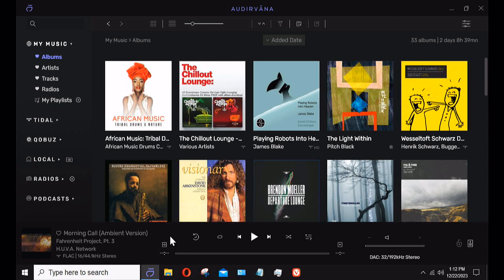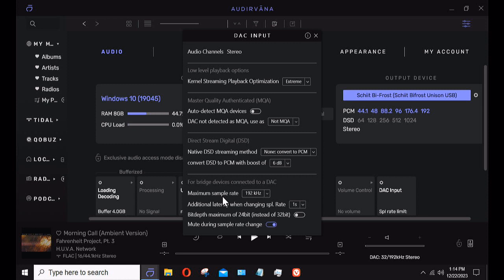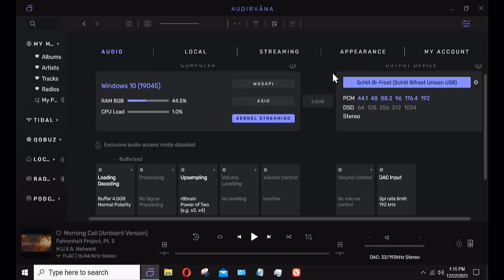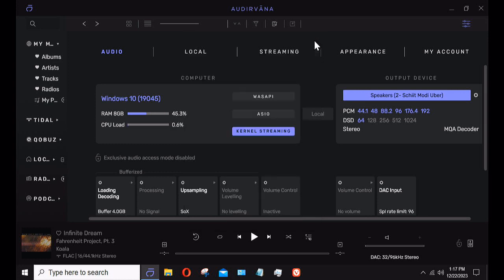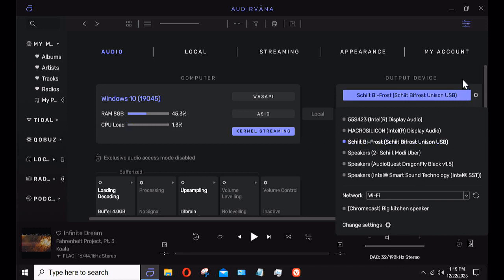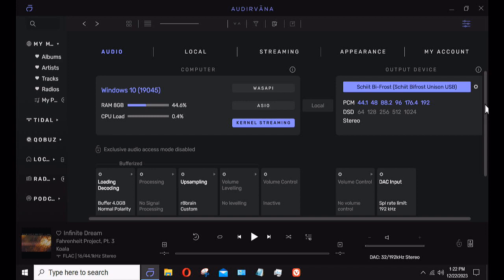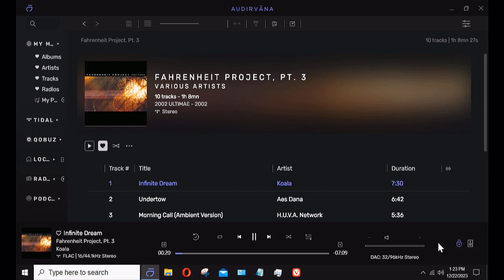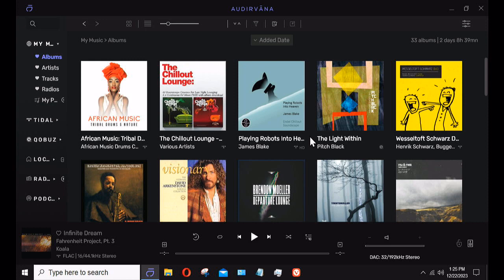Audirvana DAC Settings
A quick overview on how to set up your DAC in Audirvana.  I show you how to set oversampling rates on your DAC even if it doesn't offer those changes in it's internal OS.  I also show how "Plays with Audirvana" works with an Audioquest Dragonfly USB DAC.  I would appreciate your feedback and any questions or clarifications you may need.  Thank you.